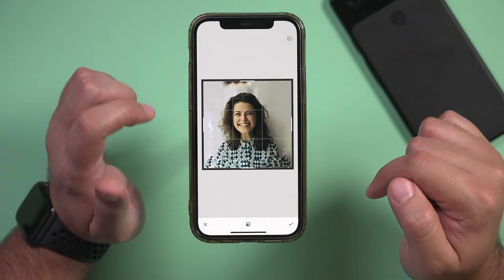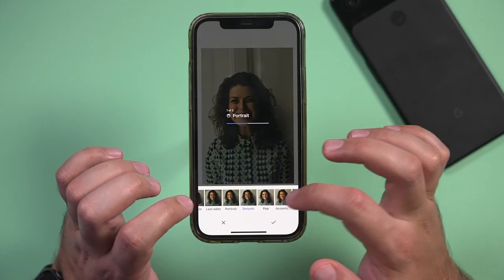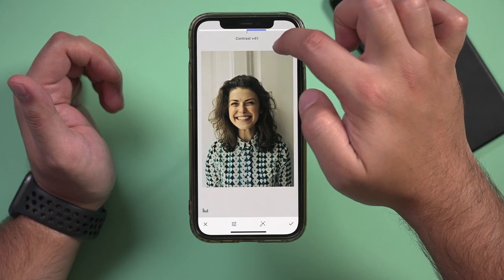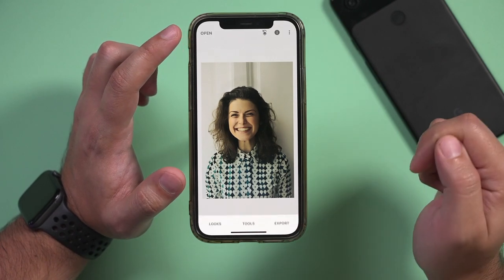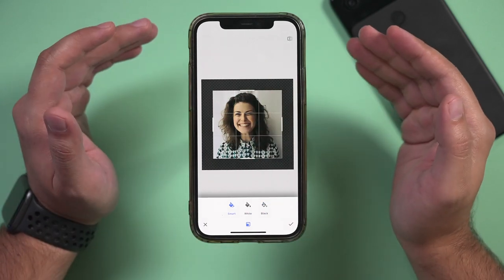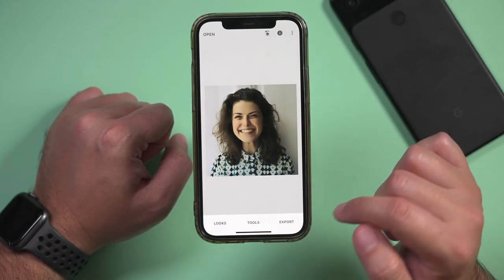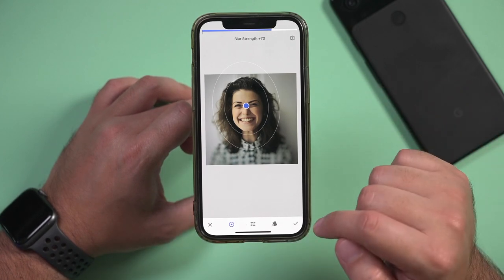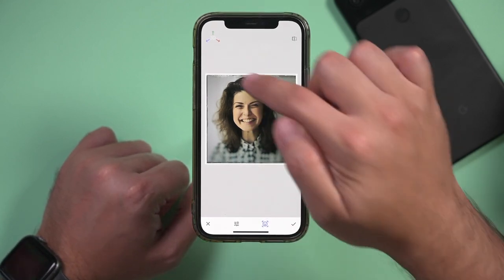How to Edit Photos on Your iPhone or Android - Snapseed Photo Editor Tutorial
If you want to edit photos on iPhone or Android, you can use Snapseed photo editor for free.  Snapseed is an app from Google that has a lot of advanced photo editing options.
You can do basic photo editings like change contrast, brightness, color, and crop.  You can also do advanced photo editing like using brushes such as healing brushes.
You can use filters, add frames and borders, use text, and a lot more.

In this video, I'll walk you through the basics of photo editing on your phone using the Snapseed photo editor mobile app.